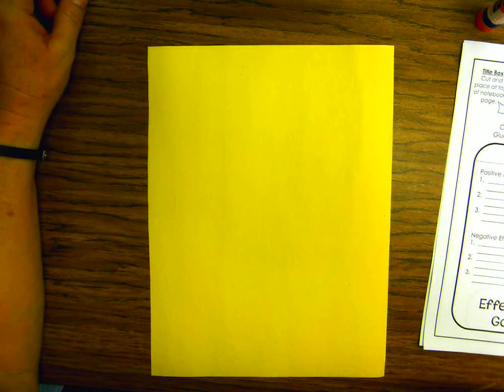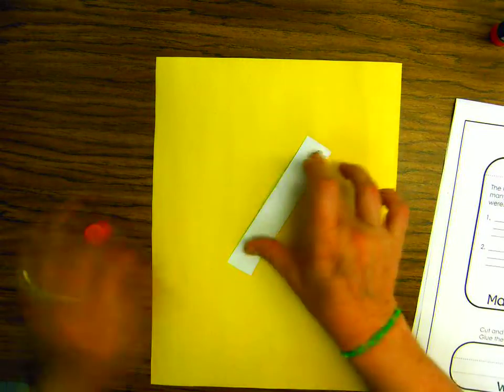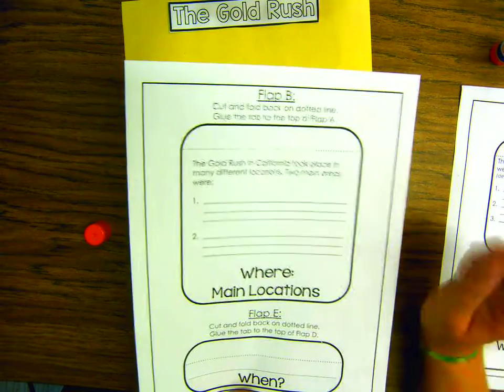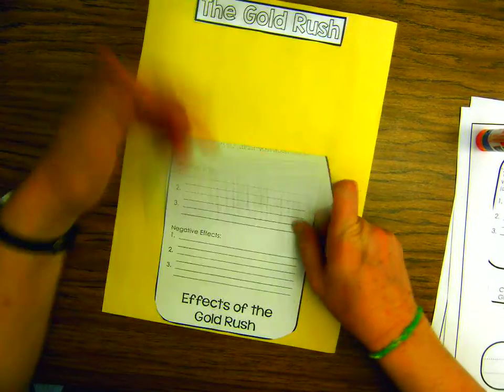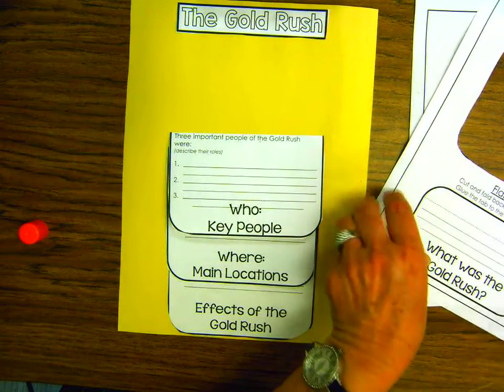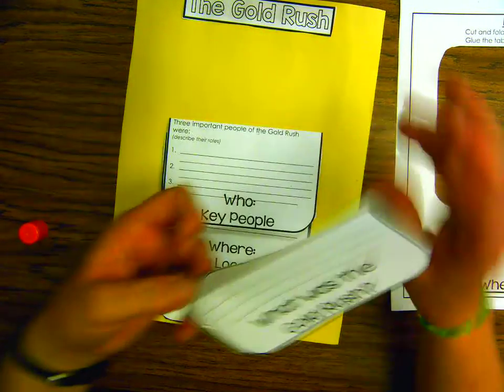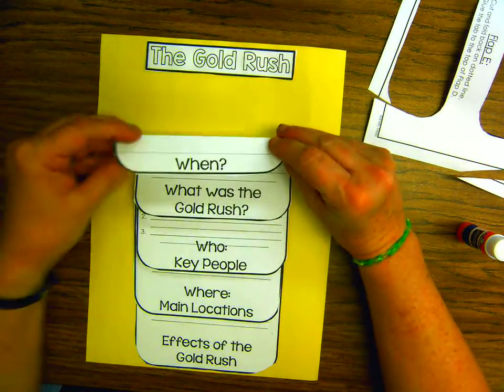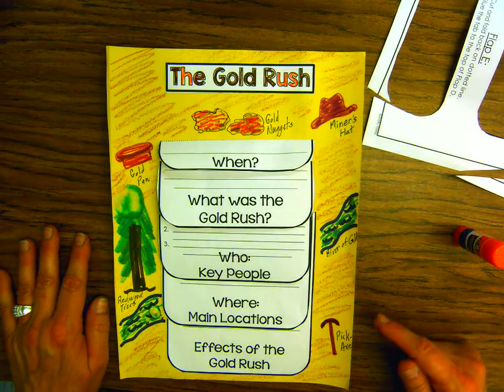Gold Rush Flip Book Explained